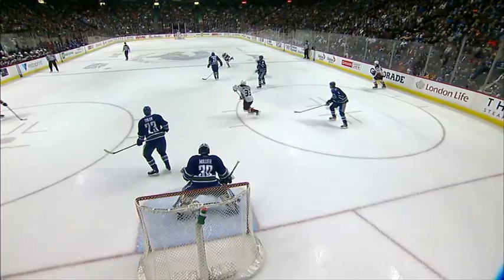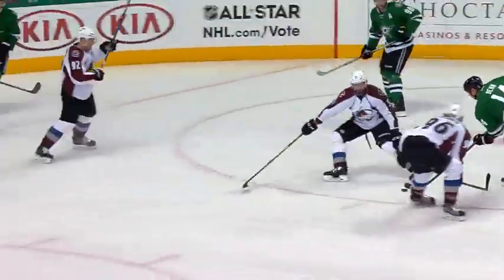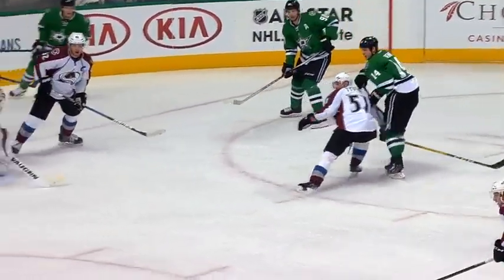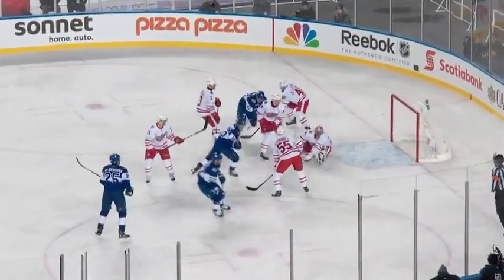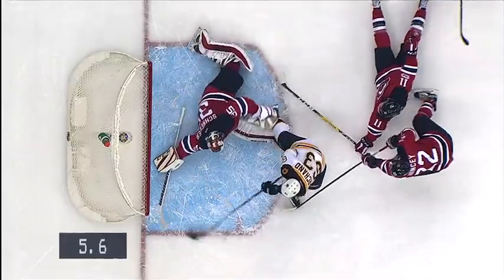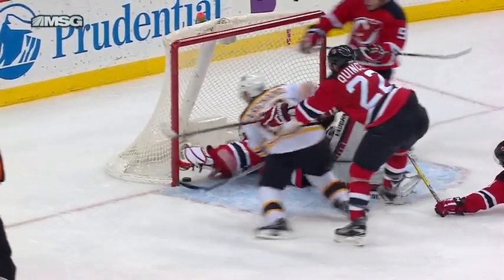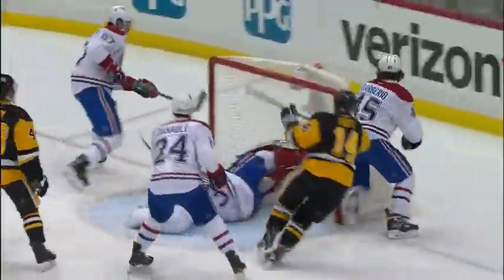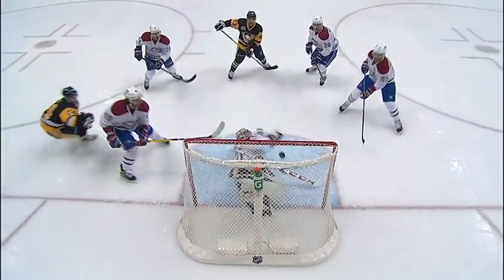Топ-10 моментов недели / Top-10 plays of the week (4 Jan 17)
Top 10 plays from week twelve include a spinning assist from Matthews, a sensational blocker stop from Price and sweet moves from Arvidsson